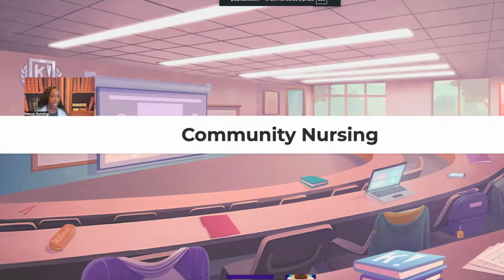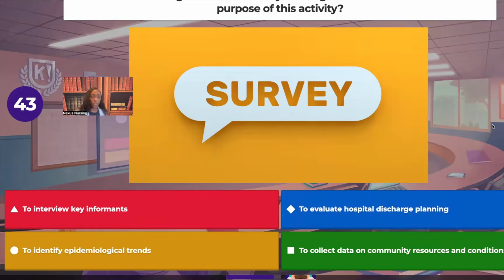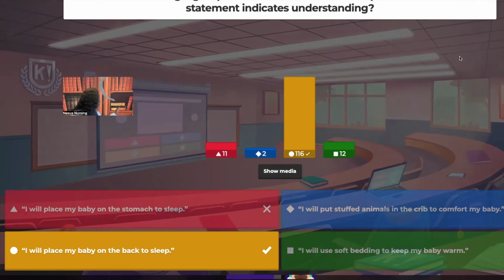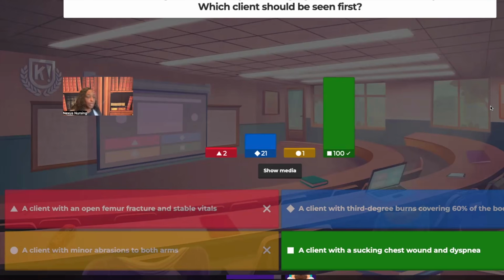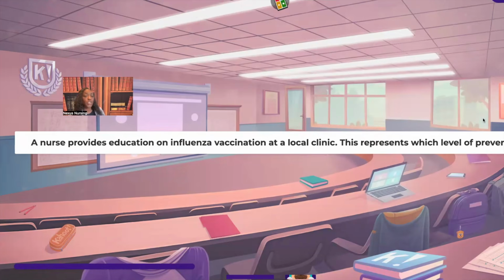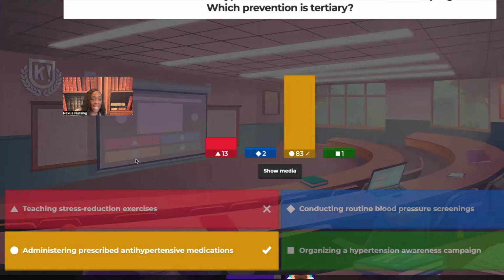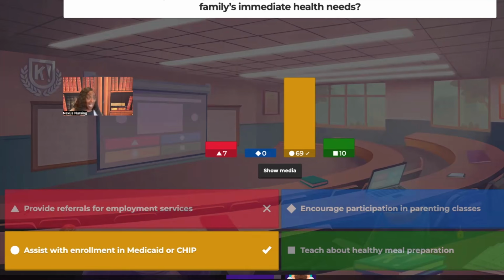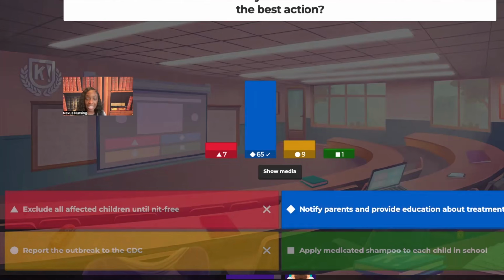Community Health Nursing- Part II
In this video you will learn about community health nursing and the different types of prevention measures. This is a great video to add to your nursing studies.